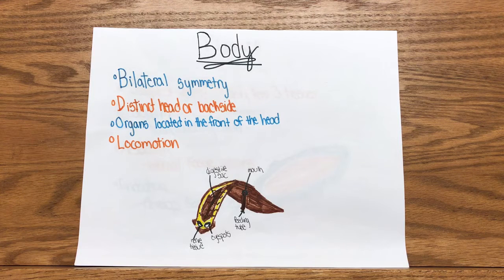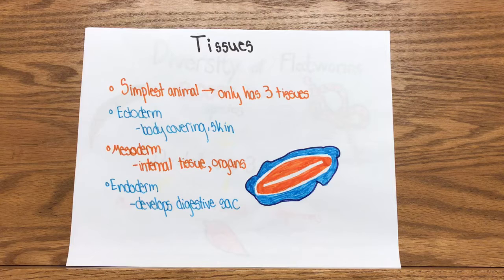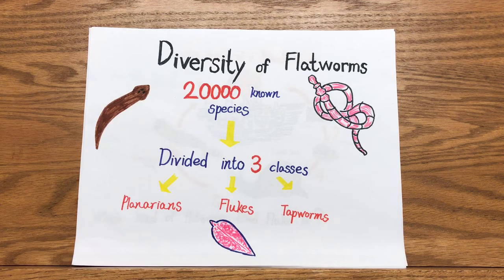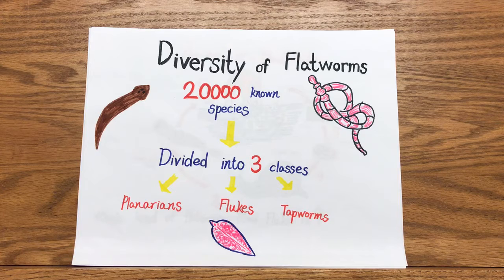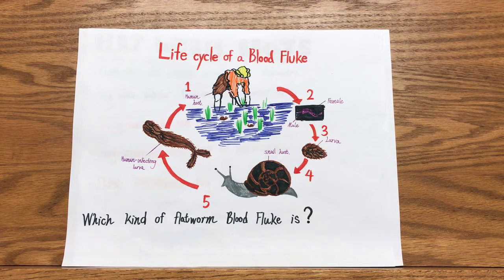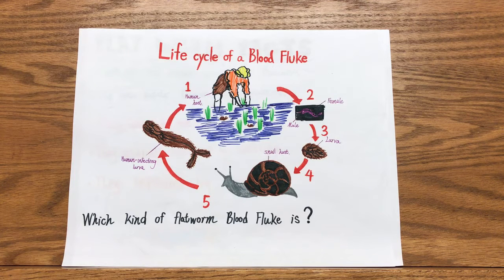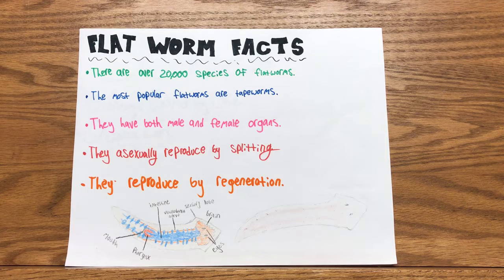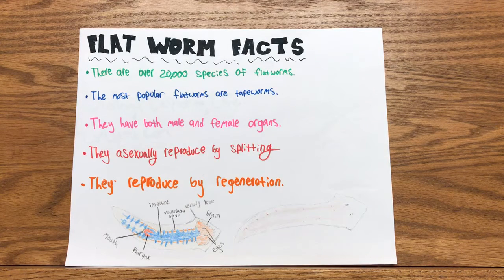SP18 Flatworms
A video on flatworms by Mason A., Sam H., Savannah L., and Kevin